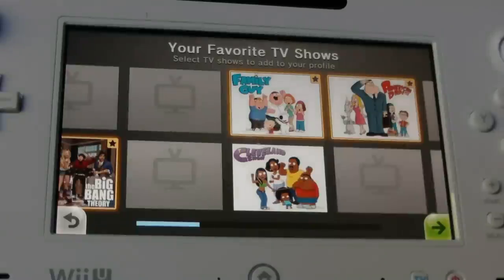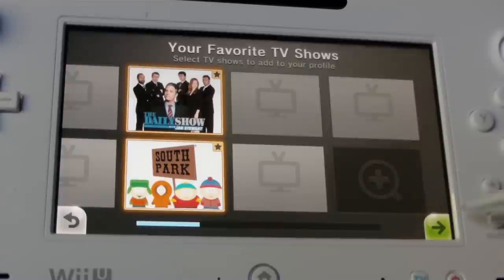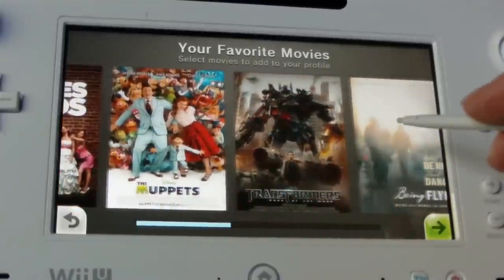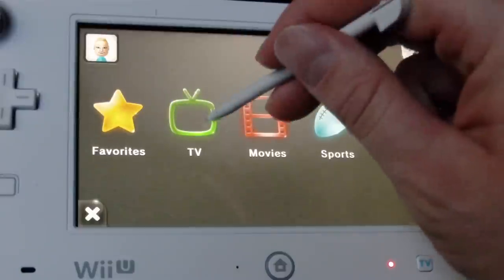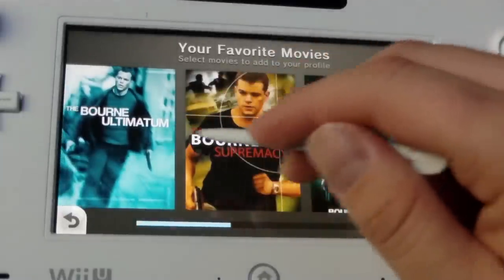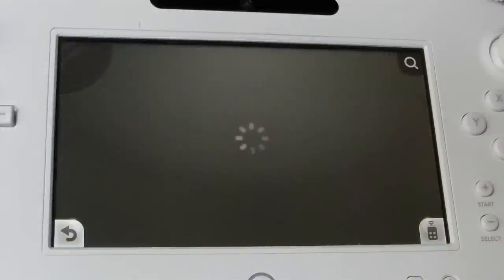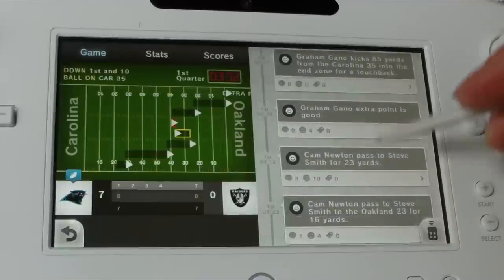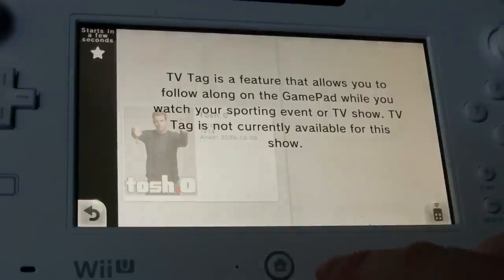Wii-U: TVii First Look and Impressions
I spent a weekend with the TVii app, and let you know what it does and
what I think.